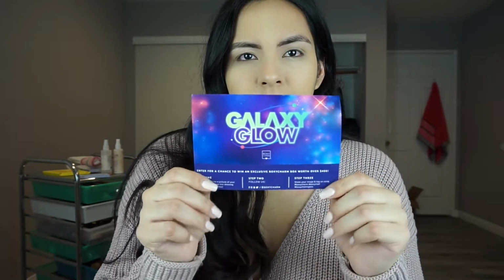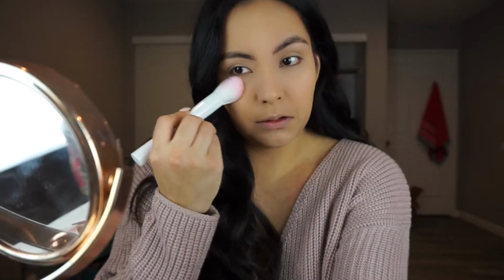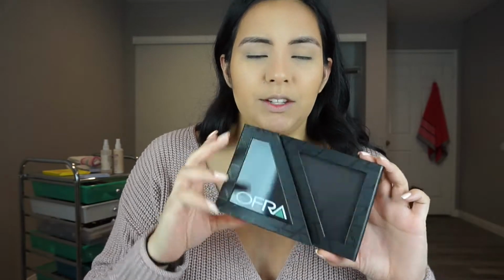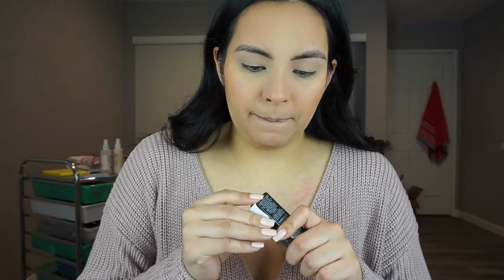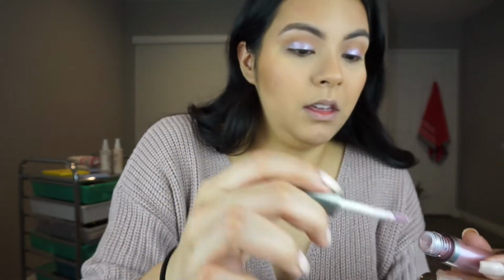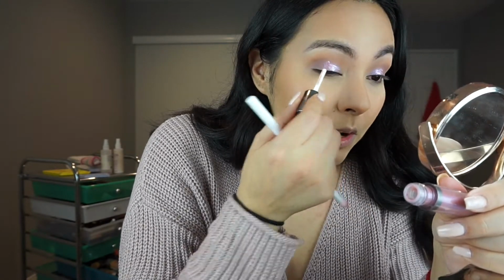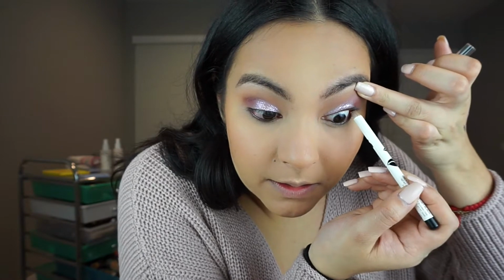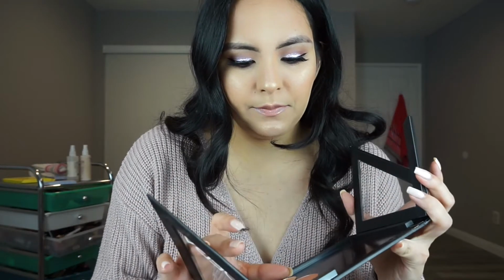BOXY CHARM UNBOXING FEBRUARY 2018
Hey guys!
So I wasn't going to film a FEB BOXY CHARM unboxing because I wasn't so excited about the products. But I was happy about the OFRA POP-UP Palette, Blush and also the PUR X-Faux Lips Plumping Lip Exfoliator the other 3 products were just "okay". But for $21 dollars a month you get to try FULL SIZE products! This months box was $126.99!

Products in February Boxy Charm:
OFRA COSMETICS POP UP PALETTE MINI $19.00
BLUSH GODET REFILL $12.00
COVERFX SHIMMER VEIL $28.00
VINTAGE COSMETICS SMOKEY EYE PENCIL $21.00
PUR X FAUX LIPS PLUMPING LIP EXFOLIATOR $17.OO
CROWN PRO TRIO BRUSH SET $29.99

Products used:
Velour Lashes X Carli Bybel Carli Lash
Maybelline Fit Me Matte + Poreless Foundation
Kylie Cosmetics Literally Gloss
Elf Cosmetics Expert Liquid Liner
Ofra Cosmetics X Dupethat You Dew You Highlight